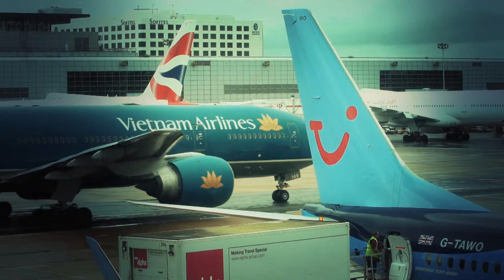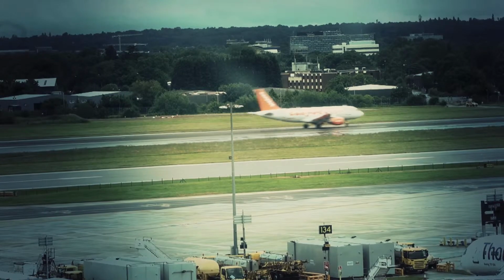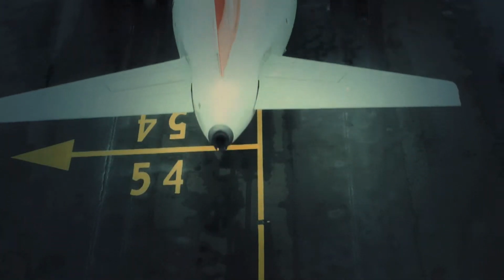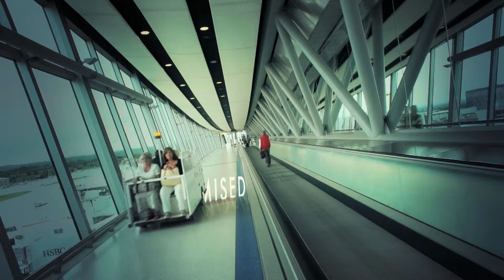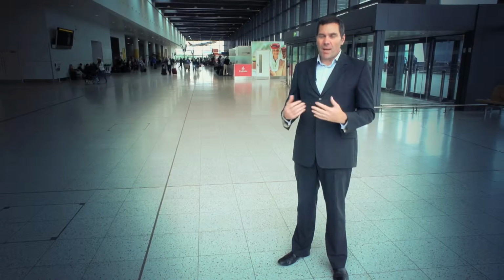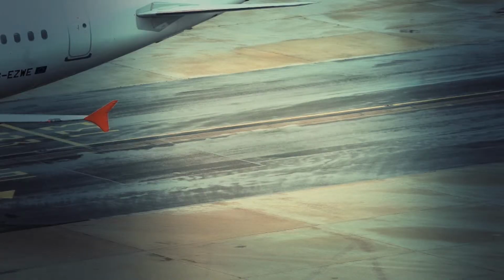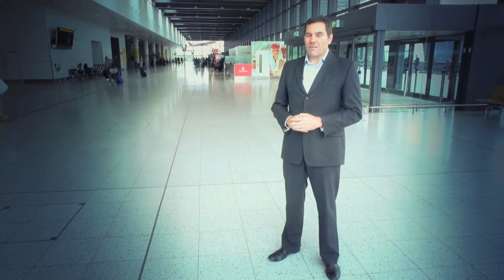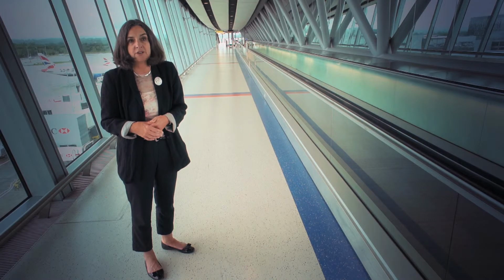Low Carbon Airports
Sustainability Director Julian Sutherland and Airports Director Sue Pearson talk about approaches to designing low carbon airports, particularly those which increase operational effectiveness.